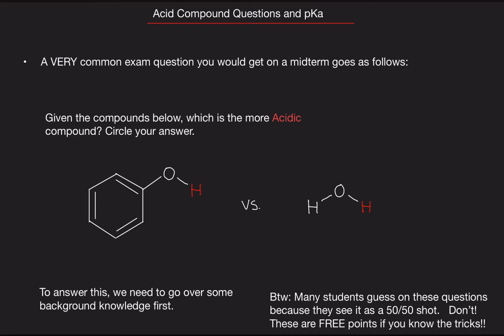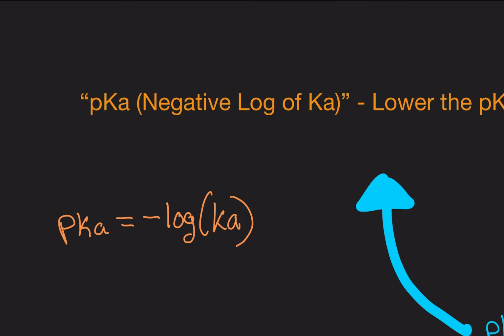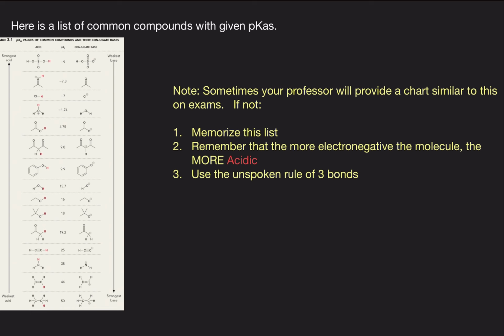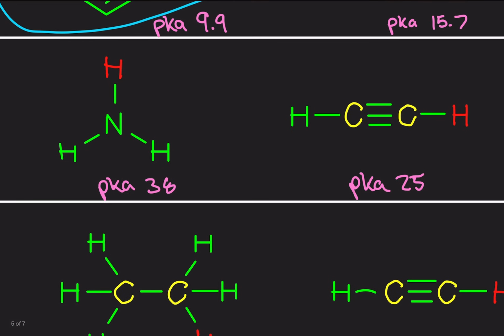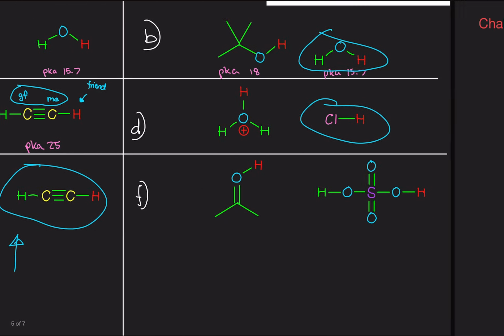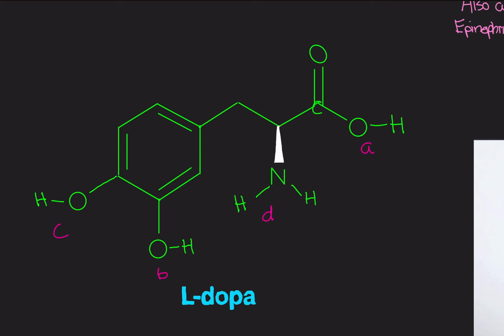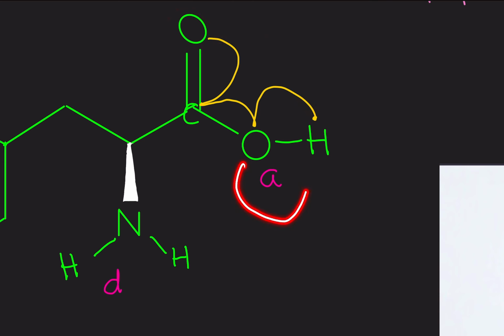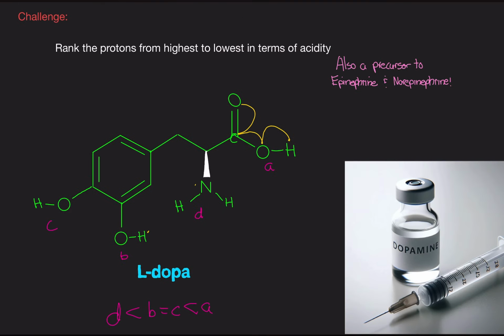Organic Chemistry: Most Acidic Compound Questions and pKa (Tips, Tricks, & Practice Problems!)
Hello my Acidic Compounds,

In this video, I am going over how to identify the most acidic compounds.  This is a very common exam/midterm question.  I am also going over pKa and how it is useful to identify acidic compounds.

Hi!

Courses I plan to cover:

Biology
Physiology
Biochemistry
Psychology
Chemistry
Organic Chemistry
Physics